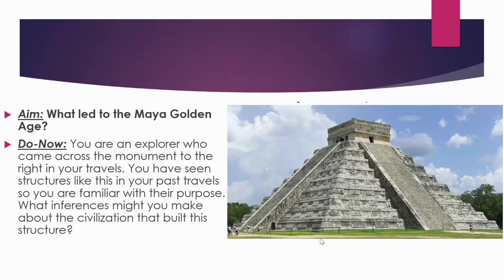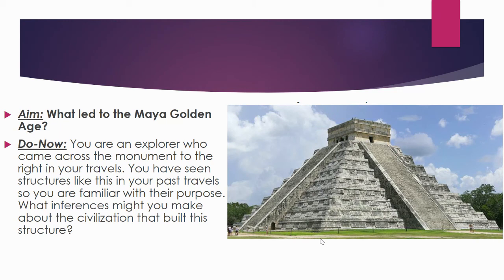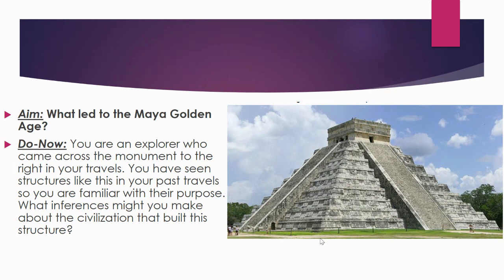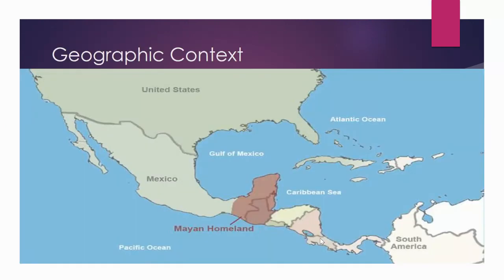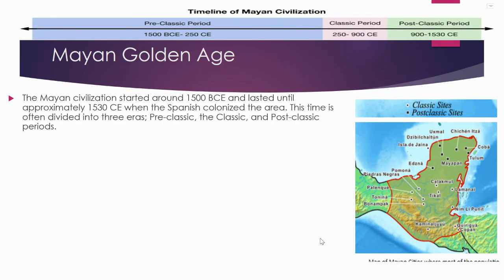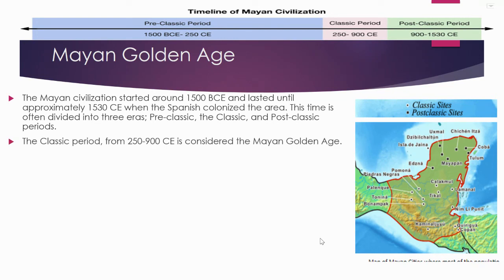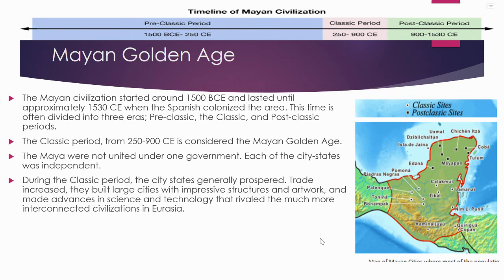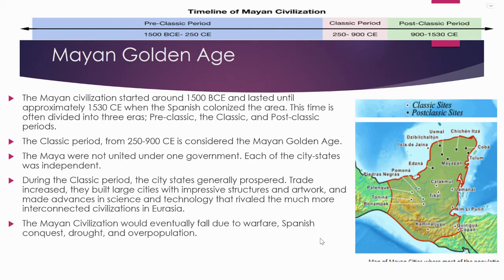7.2 Mayan Golden Age Screencast